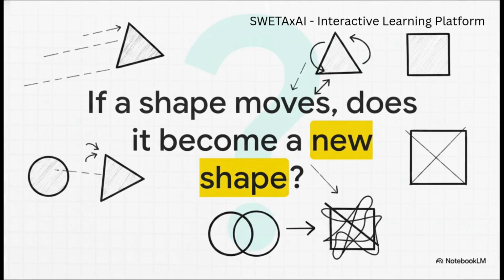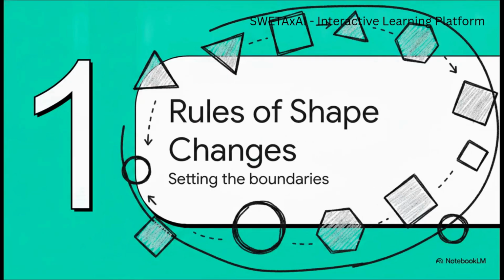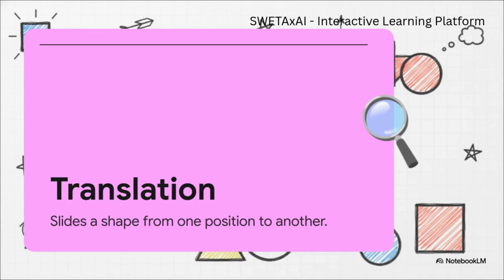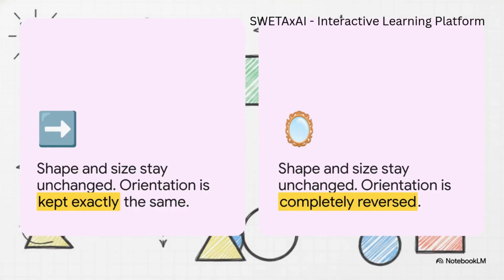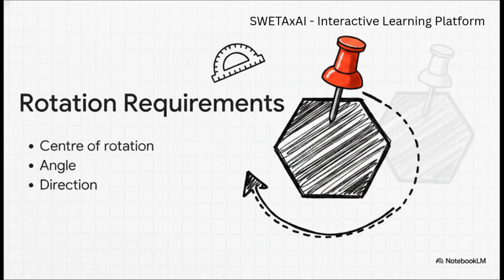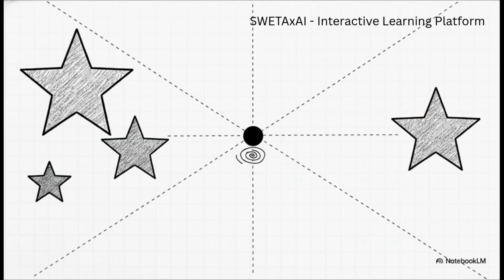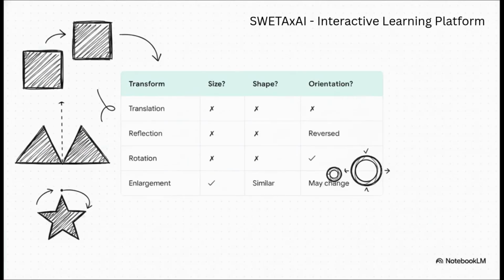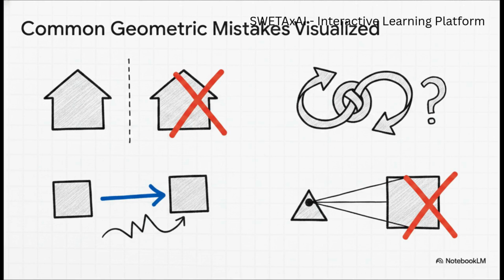The Geometry of Motion 🔄 | Transformations | GCSE • IGCSE • IB MYP Mathematics | SWETAxAI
Master The Geometry of Motion with this comprehensive Mathematics lesson, aligned with GCSE, IGCSE, and IB MYP curricula.

In this video, you'll learn:
✔ Translation (Slide)
✔ Reflection (Flip)
✔ Rotation (Turn)
✔ Enlargement and scale factors
✔ Combining multiple transformations
✔ Identifying invariant points and lines
✔ Common transformation mistakes
✔ Exam-style questions and problem-solving techniques

This lesson is ideal for students preparing for GCSE, IGCSE, and IB MYP Mathematics, helping build confidence in geometry and transformation problems.